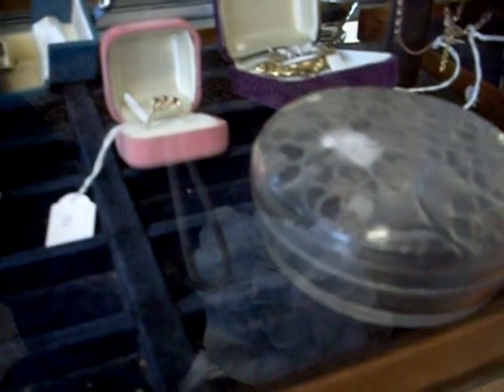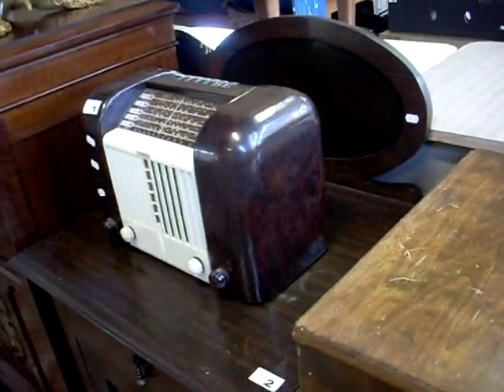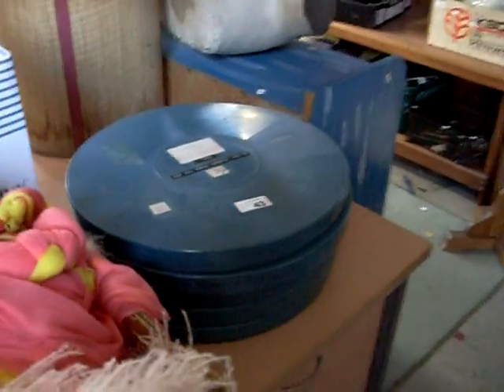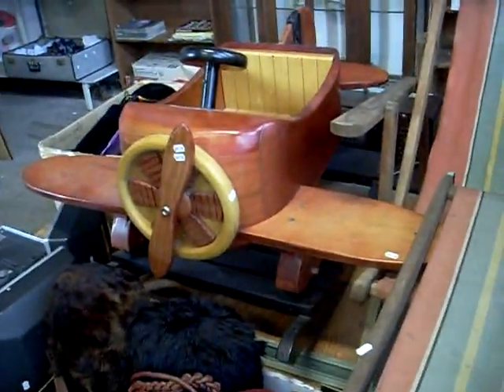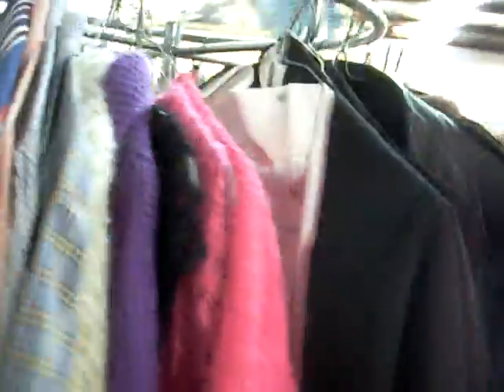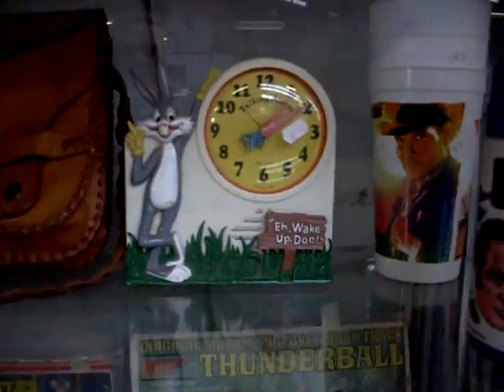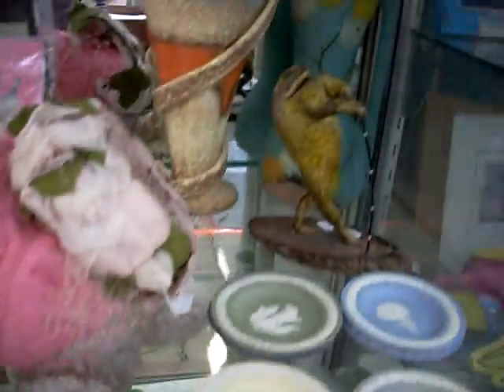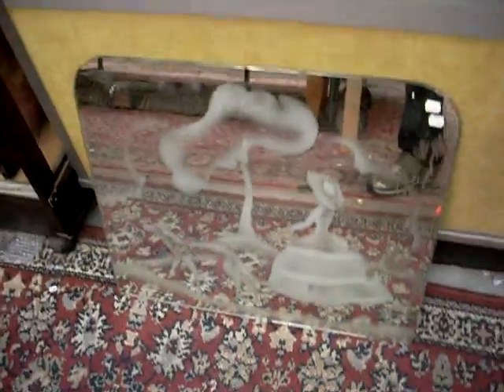Thursday 3rd September 2015 Fashion & Entertainment Auction at The Collector Adams Weekly Walkabout